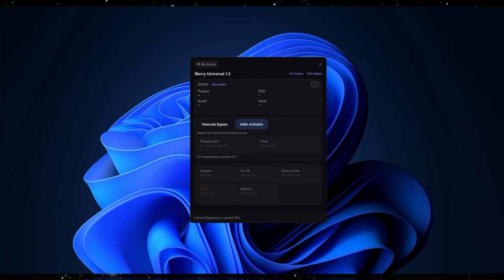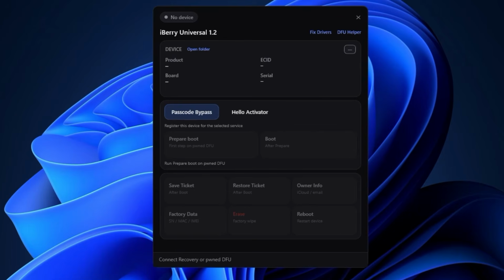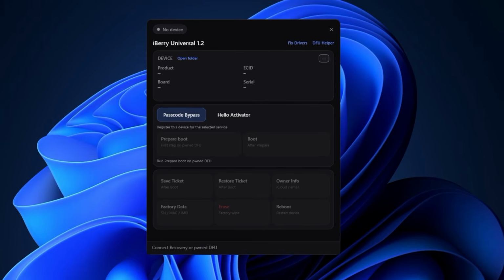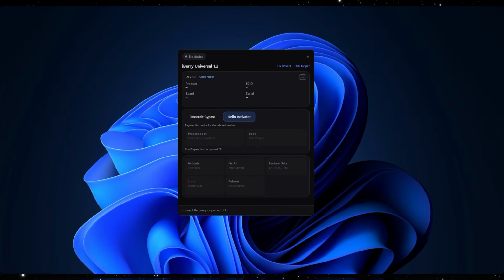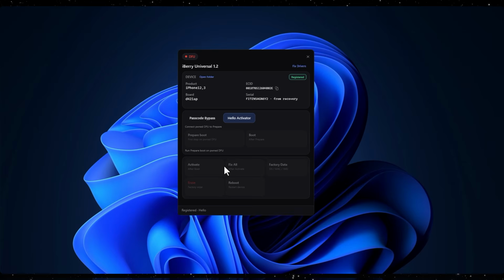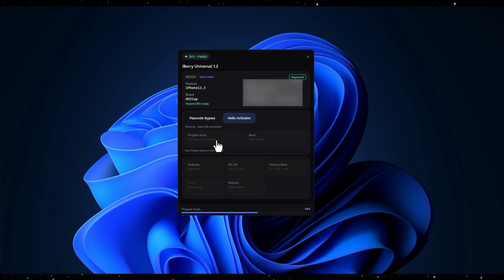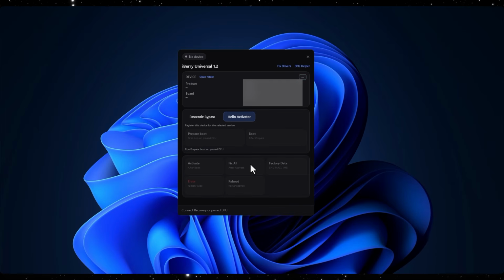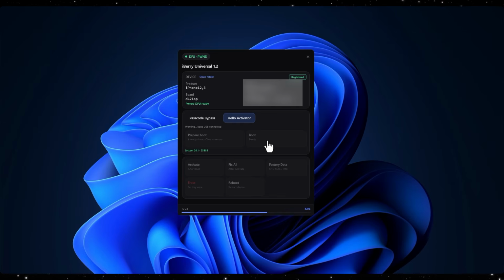iBerry Universal 1.2 — Hello Bypass Without Serial Change | Full Tutorial & New Features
iBerry Universal 1.2 is here with a new and improved servicing workflow.

In this video, we take a complete look at the latest update, including the new Hello Activator workflow, device information, supported operations, Fix All, and the practical workflow from start to finish.

We also demonstrate the workflow on a real supported device and explain how the tool handles the different stages of the process.

What we cover:
• iBerry Universal 1.2 interface
• Device information and ECID
• Passcode Bypass workflow
• Hello Activator workflow
• Hello activation without unnecessary serial number changes
• Prepare Boot and Boot
• Fix All
• Factory Data and Reboot
• DFU preparation
• Pico-based preparation workflow
• Supported iOS versions and compatibility
• Practical demonstration

Results and available functionality may vary depending on the device, iOS version, and supported configuration.